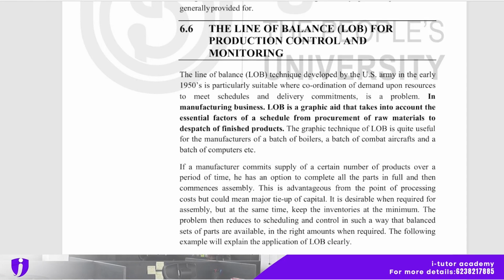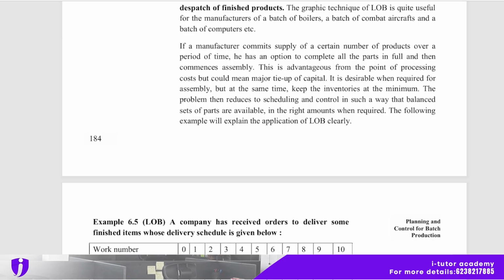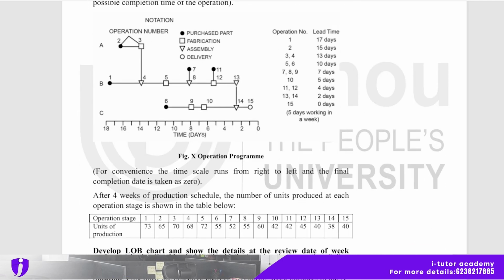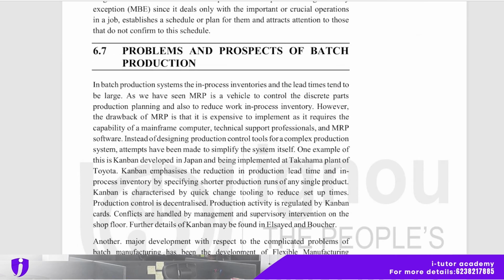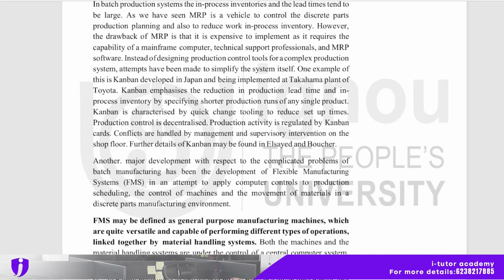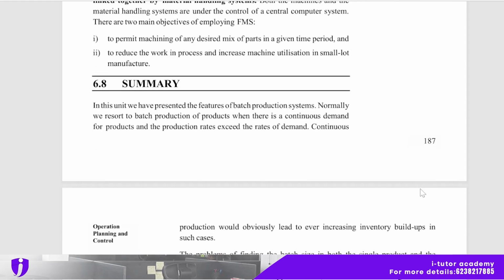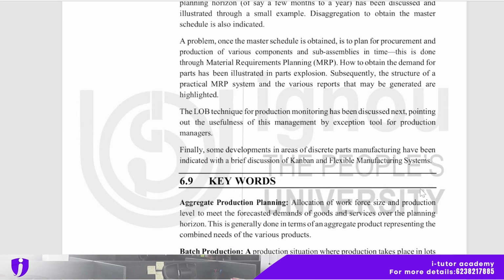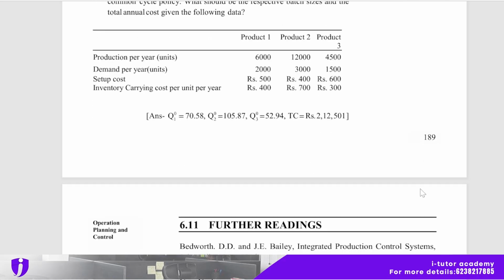IGNOUMBAJOURNEYMMPC:009:PLANNING AND CONTROL FOR BATCHPRODUCTION |UNIT6: MANAGEMENTOFMACHINES|PART12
MMPC-009 : PLANNING AND CONTROL FOR BATCH  PRODUCTION
itutor Academy